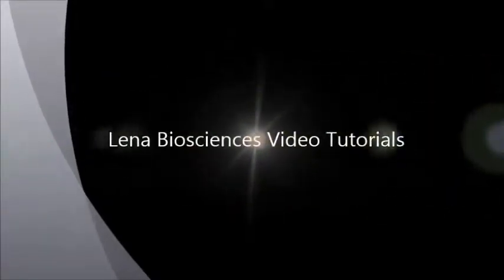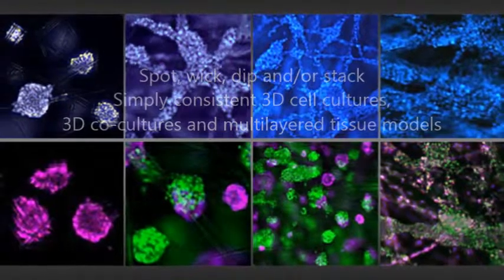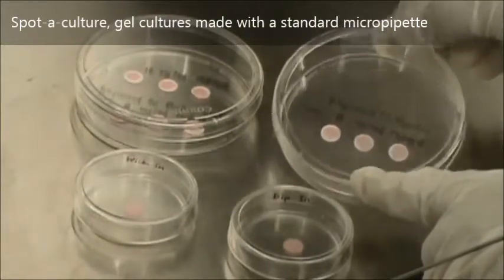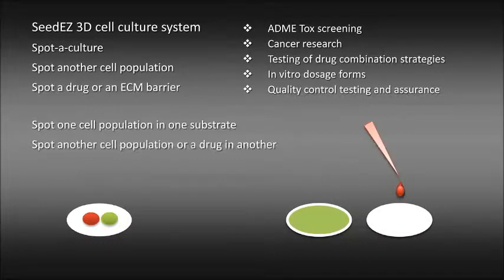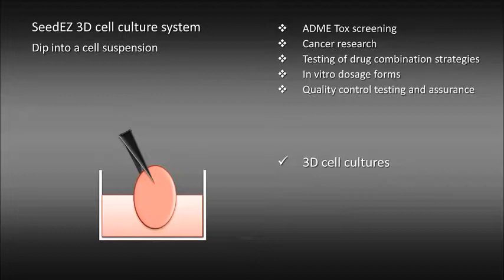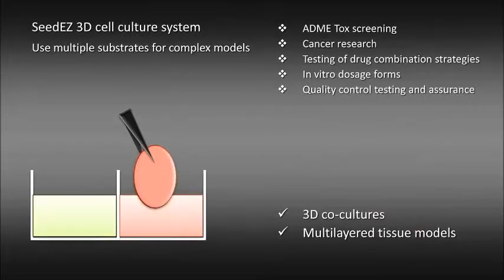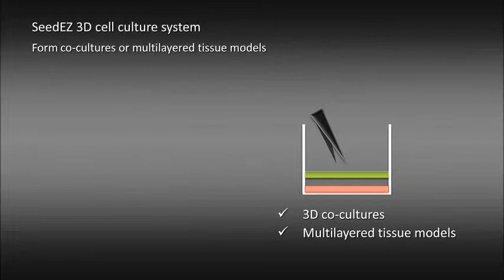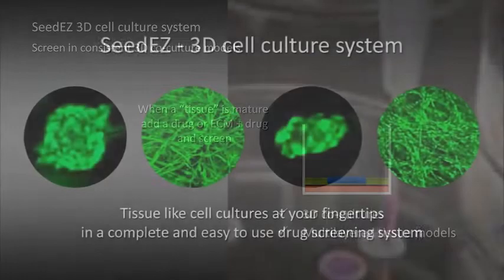Simply consistent 3D cell cultures - SeedEZ Video Tutorial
This video summarizes cell seeding methods you may use with SeedEZ 3D cell culture system including spot, wick, dip and stack seeding for 3D cell cultures, 3D co-cultures and multilayered tissue models.
As shown, spot-a-culture method yields consistent and reproducible 3D cell cultures even if you seed cells in protein rich extracellular matrices.  When dispensing viscous solutions, you may want to use a positive displacement micropipette to prevent losses in pipetting and to obtain the most consistent results. With a spot-a-culture method, you may seed one or more cell populations in the same substrate. Alternatively, seed one or more cell populations in separate SeedEZ substrates and then stack the substrates to form co-cultures or multilayered tissue models.
For cell seeding without a micropipette you may use wick or dip method. Wick-in method is convenient for seeding cells and generating gradients of drugs, substrate-bound molecules, hydrogels, or their combinations for in situ testing. For high-throughput seeding of consistent 3D cell cultures, use dip method.  Simply, dip as many substrates as you need into a reagent reservoir with a cell suspension to form instant 3D cell cultures. As with the spot method, with a wick- or dip- method you may seed one or more cell populations in the same SeedEZ substrate, or you may seed cells in separate SeedEZ substrates and then stack the substrates to form co-cultures or model multilayered tissue models. When organotypic 3D tissue models are mature, simply add drugs and screen.